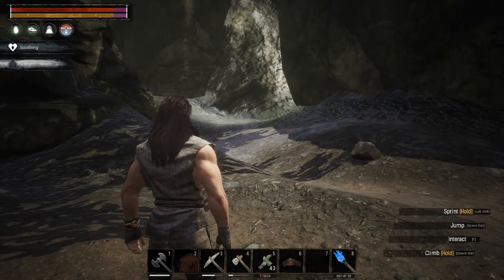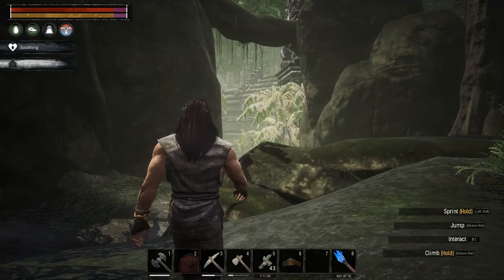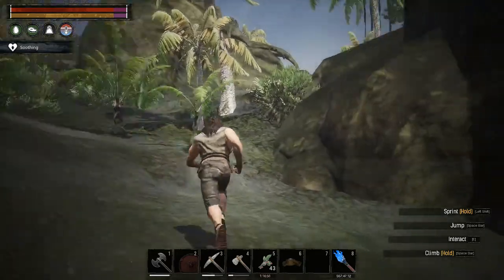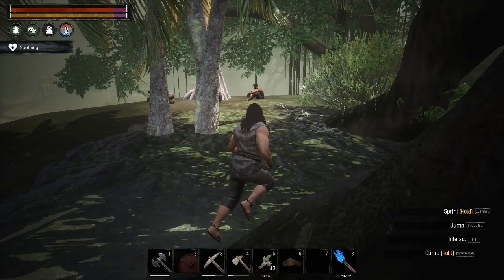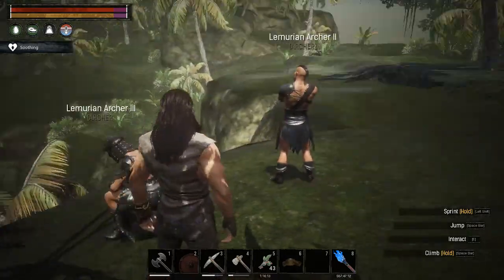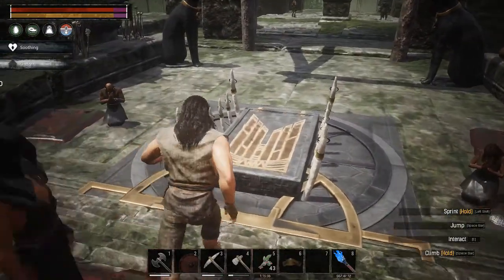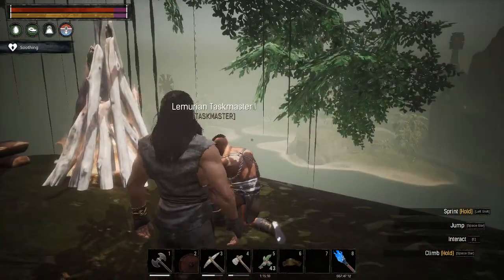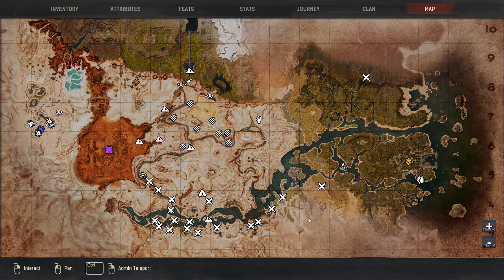Conan Exiles - Pagoda of Boundless Lusts Armorers Spawn Location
Lemurian

Fia ¦ Pagoda of Boundless Lusts

Spawn Locations

If you liked the video just leave a comment or a like. ;D
I also like to answer questions and if you want to play together just add me on Steam.
And as always have a nice day! :D